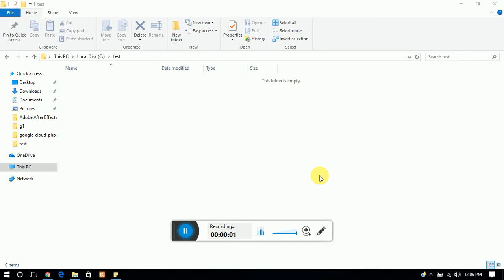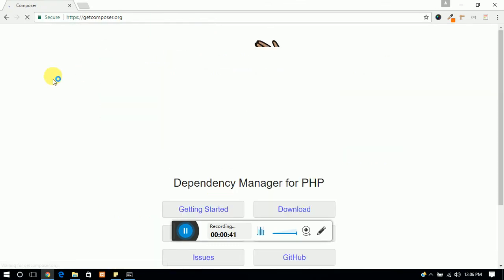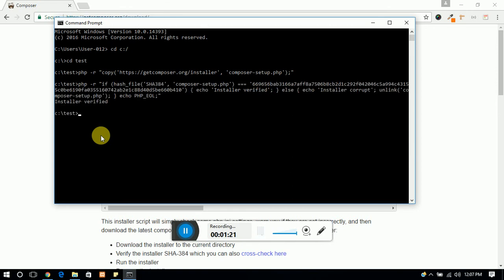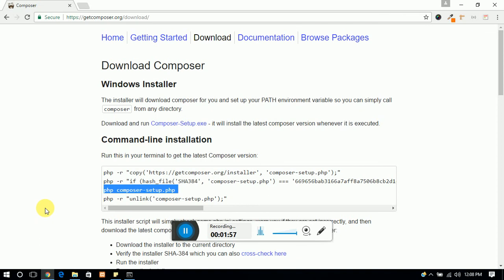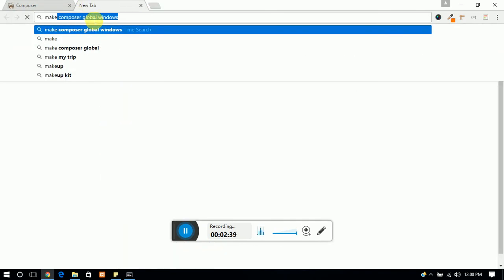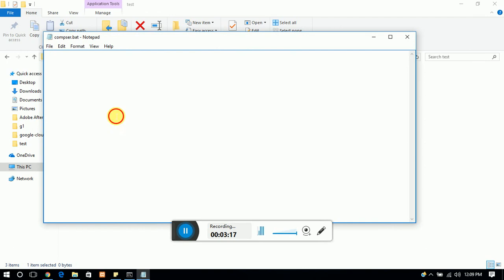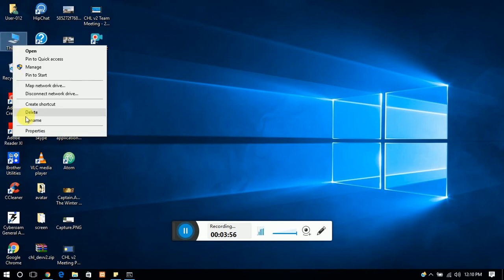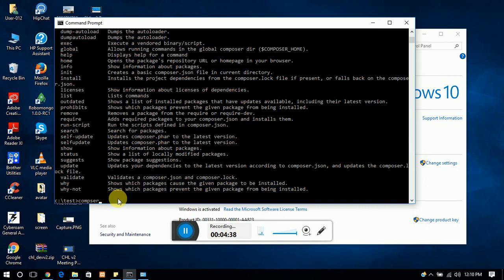how to install composer in window and make it global | step by step php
In this video tutorial learn how to install composer in window with command line and make it global so that you can access it from anywhere.